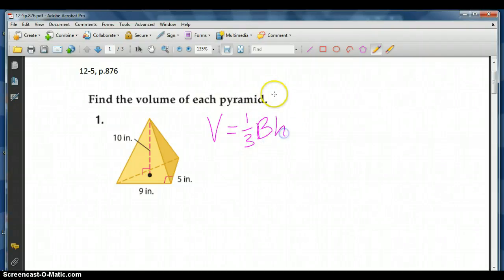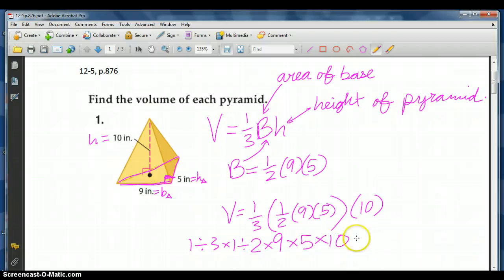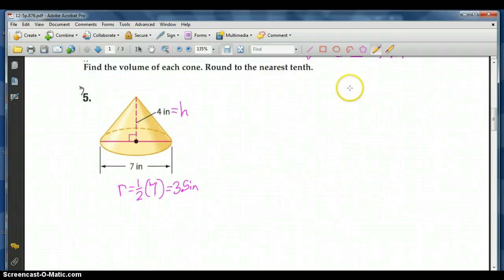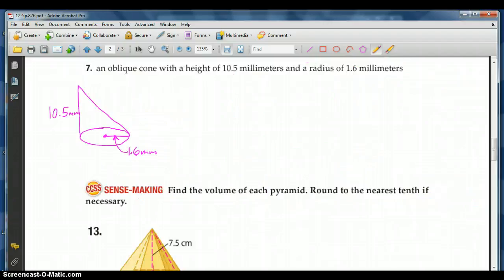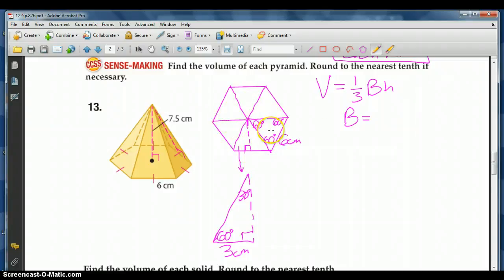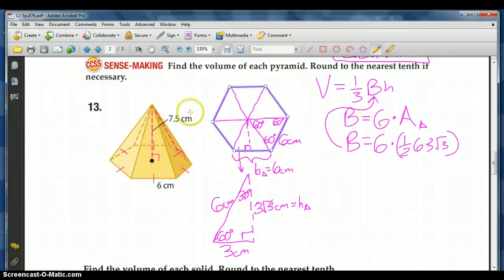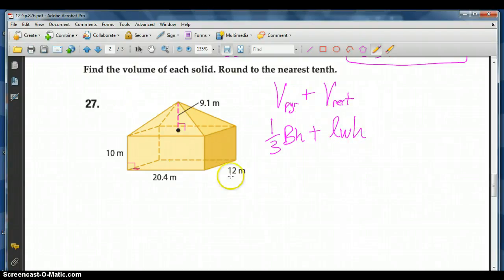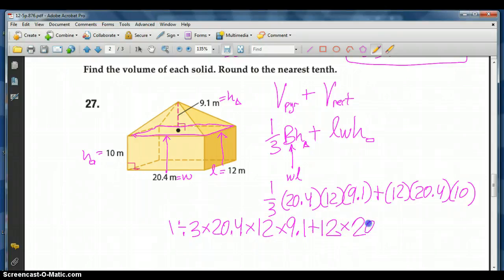12-5:1-27 sample problems